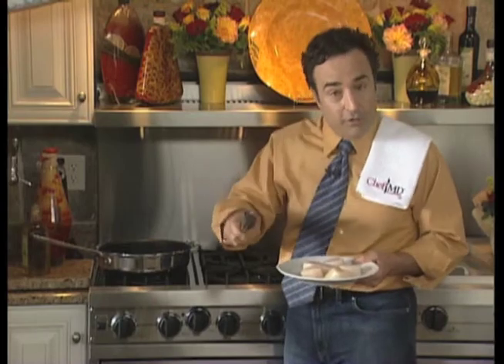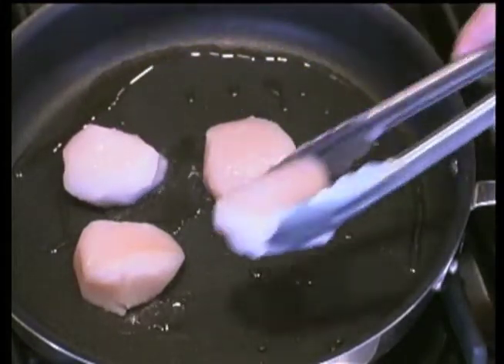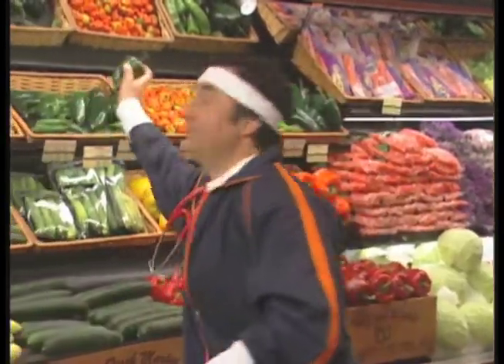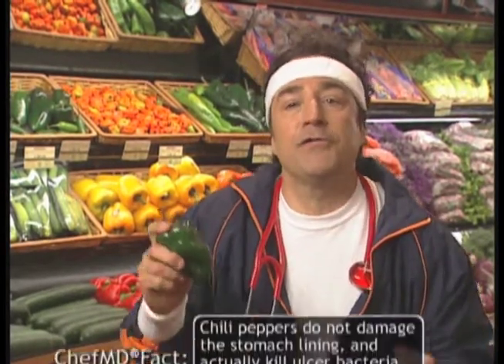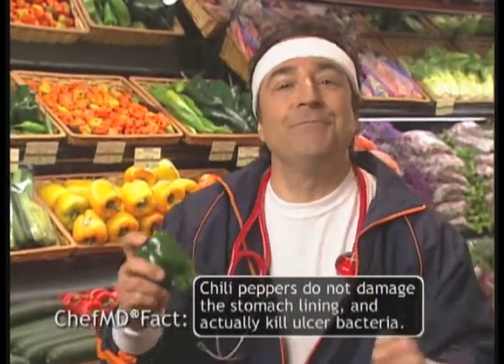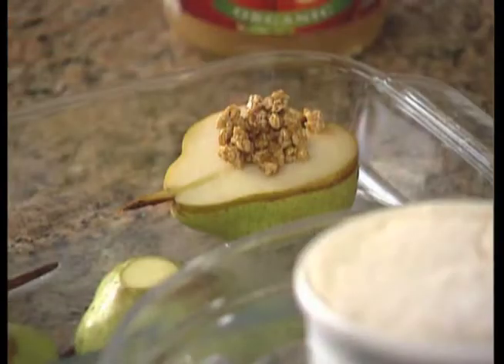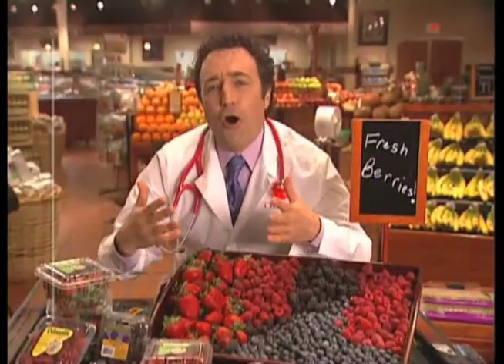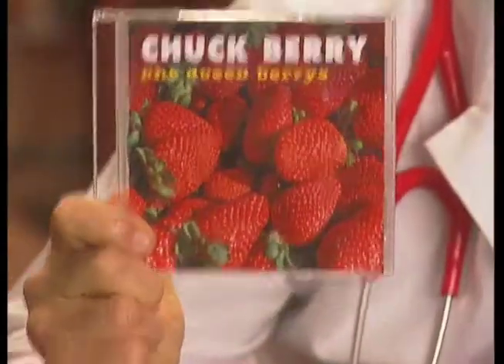Quickie ChefMD Reel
Short synthesis of 6 or 7 clips from the first 3 seasons of my segment on Lifetime TV's "Health Corner", hosted by Joan Lunden. I host "What's Cooking with ChefMD?". Shows cooking demo, entertainment factor, interaction with others, healthy recipes and on-screen personality.  Mostly it's just fun.

I write the actual cooking segments, which are done live, in one take.